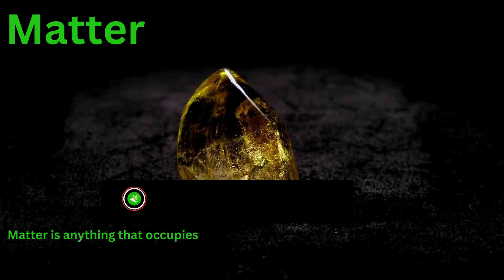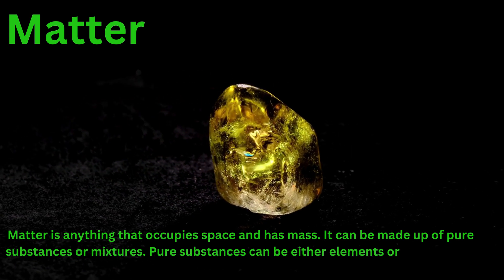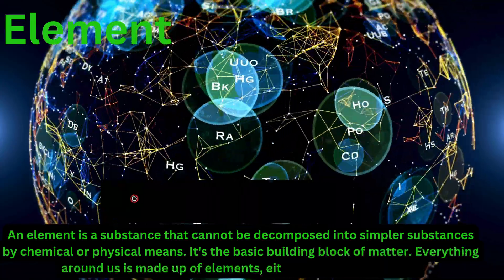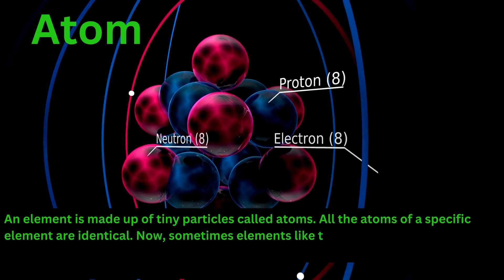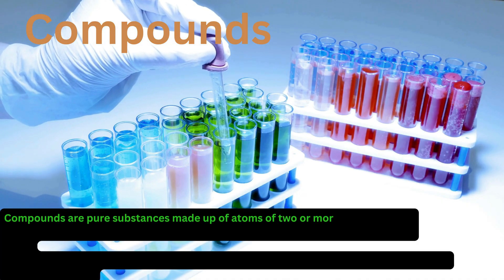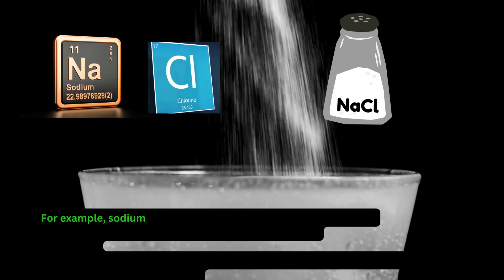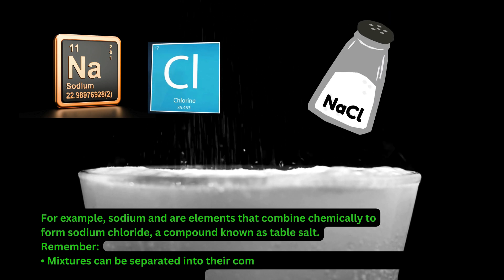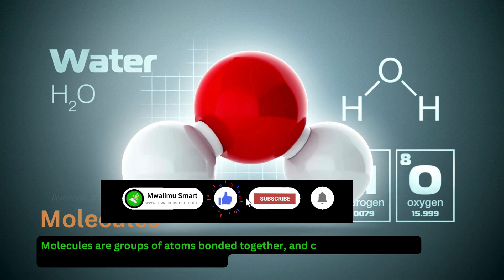Elements and Compounds Grade 8. RATIONALIZED INTEGRATED SCIENCE .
CBC GRADE 8. STRAND 1- MIXTURES, ELEMENTS AND COMPOUNDS. ELEMENTS AND COMPUNDS.